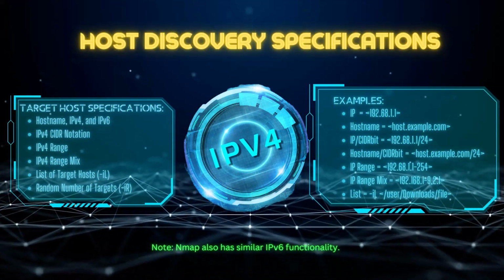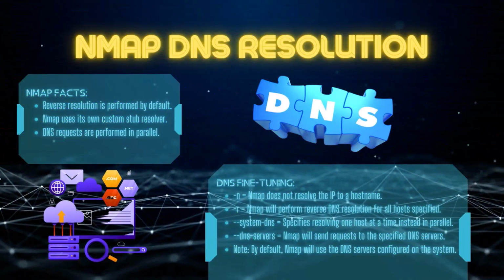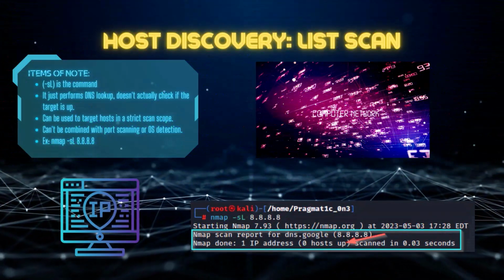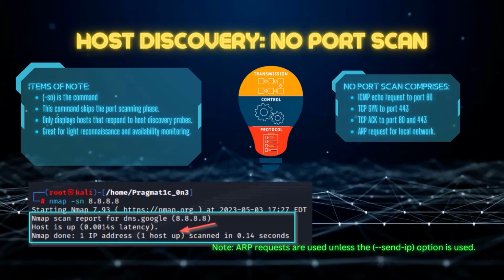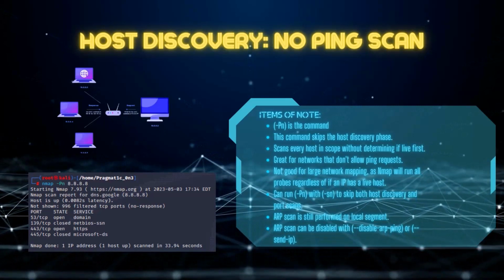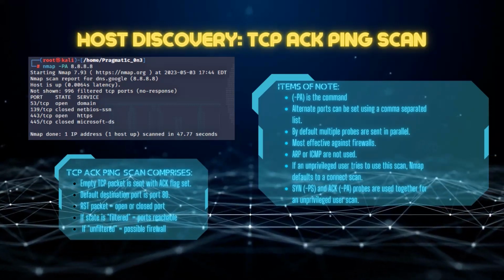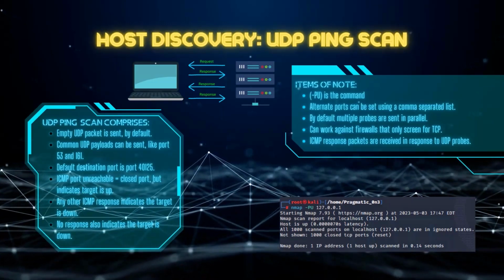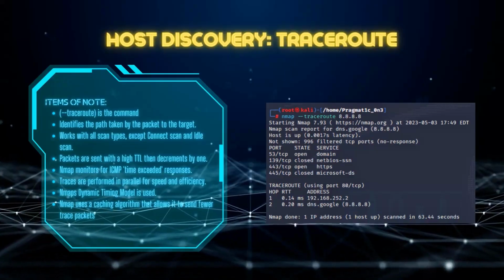Nmap: Scan All the Things (Epsiode 2: Host Discovery_Unmasking the Hidden!)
In this video, I will cover what Nmap's host discovery is. I will also discuss the Nmap host discovery specifications. In addition, I will also include DNS resolution features and finally the host discovery capabilities of Nmap. For more content please regularly check back

Stock images are courtesy of Canva, Pixbay, Wix, Freepik, vista.com, and dreamstime.

0:00 - Intro
0:11 - What's Covered
0:37 - Host Discovery
2:06 - Host Discovery Options
2:33 - DNS Resolution
3:51 - Host Discovery - Scan Options
4:33 - List Scan
5:05 - No Port Scan
6:01 - No Ping Scan
6:46 - TCP SYN Ping Scan
7:26 - TCP ACK Ping Scan
8:16 - UDP Ping Scan
9:02 - Traceroute
9:53 - Outro